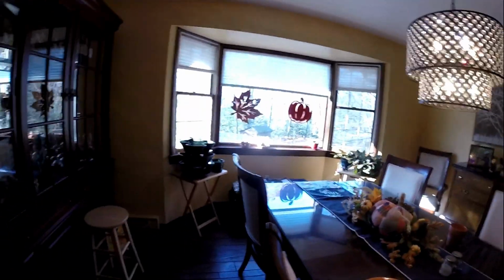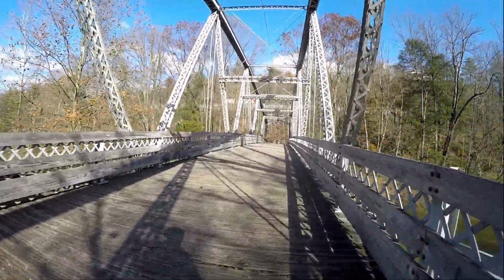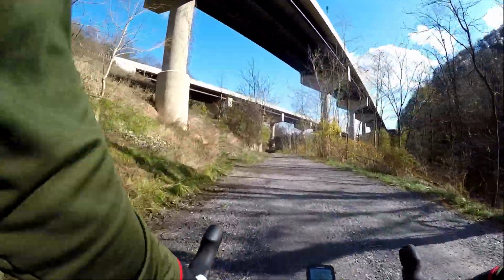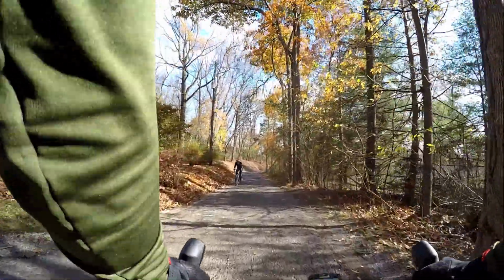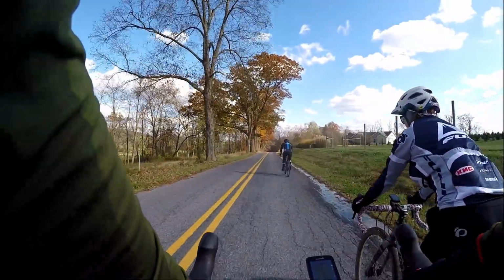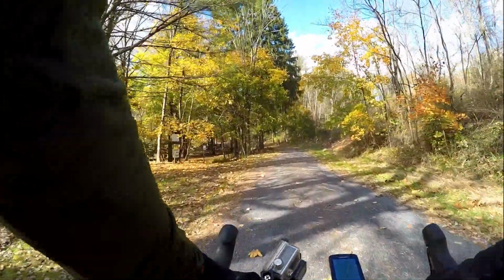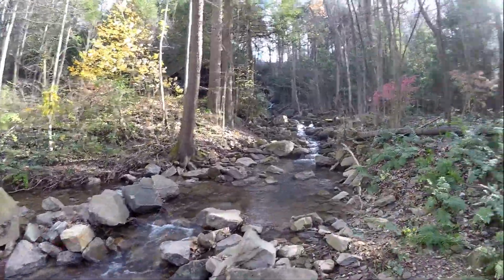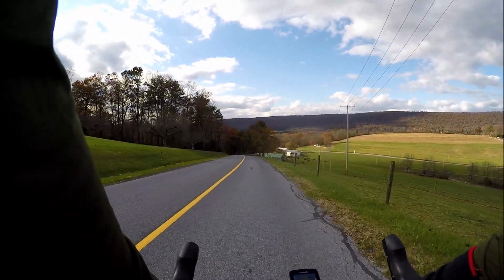Swatara State Park Autumn Gravel Grinding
Video from a gravel grind in Swatara State Park in Pine Grove, PA.    Swatara is a beautiful state park with a bunch of cycling opportunities!  Check it out!
Also, in the video, it looks like I am crashing through the woods to get to the cabin, I am, but there is a road/driveway that goes up to it on the otherside of the creek, but the view is better from the othrside.